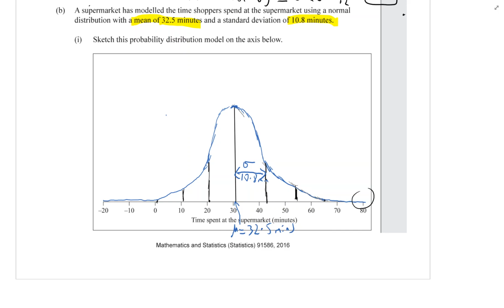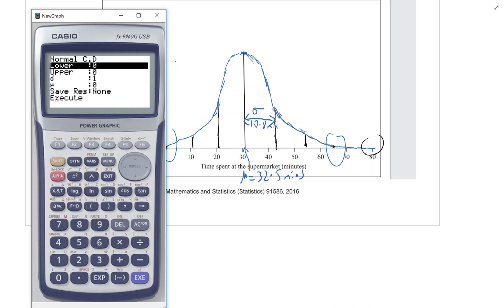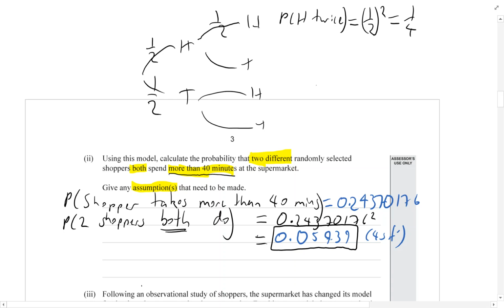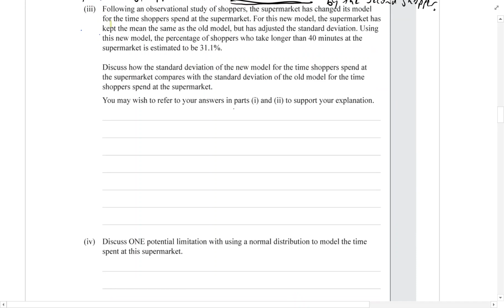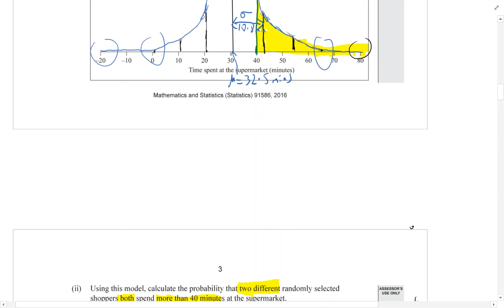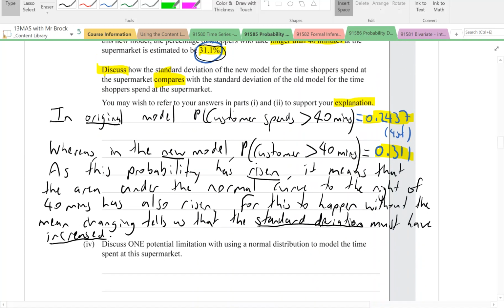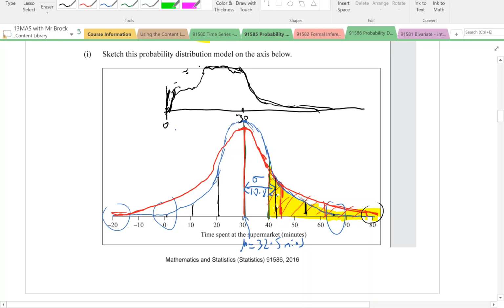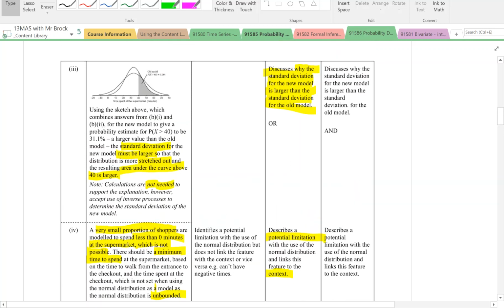2016 Distributions Q1b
Normal distribution models